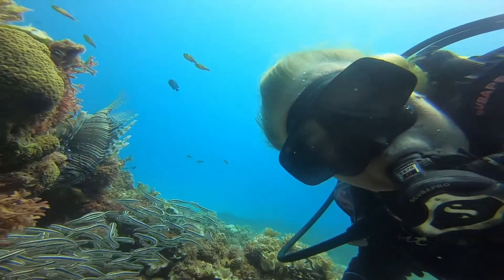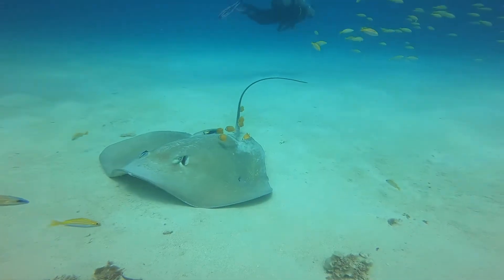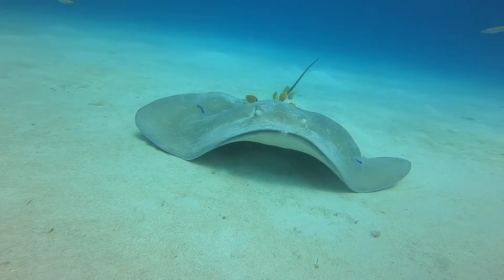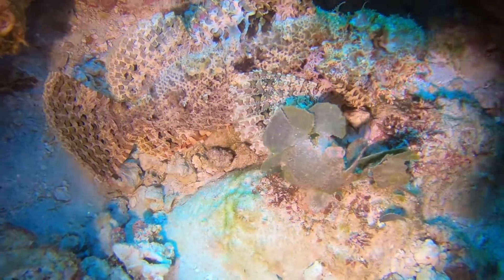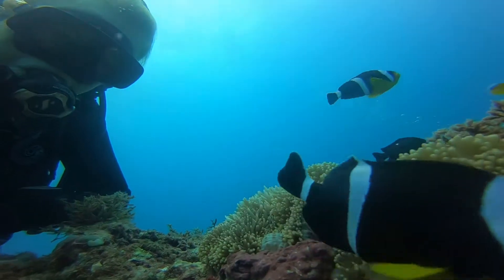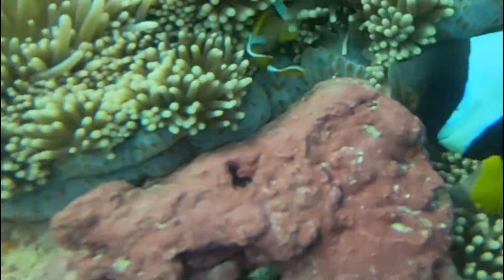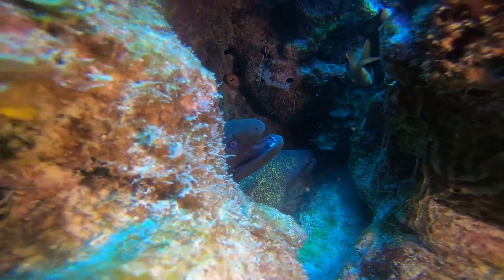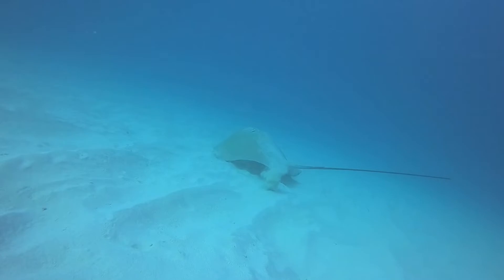Come Dive with me and the Whip Tail Ray